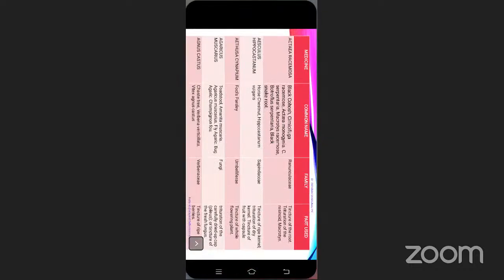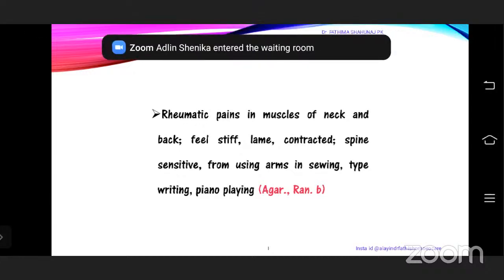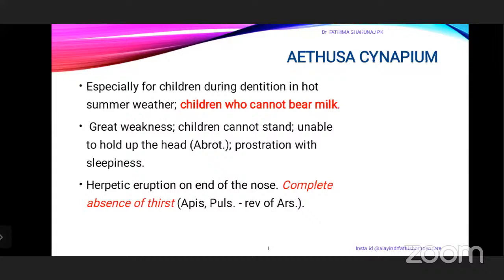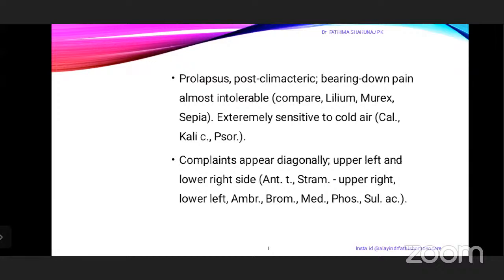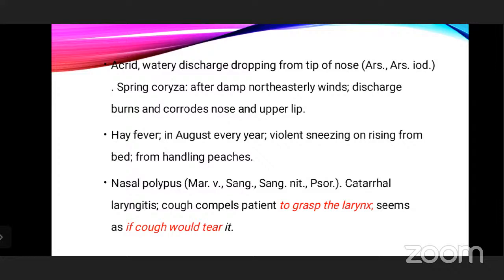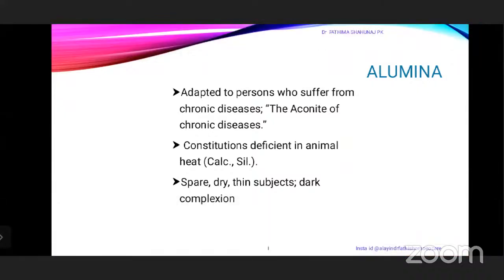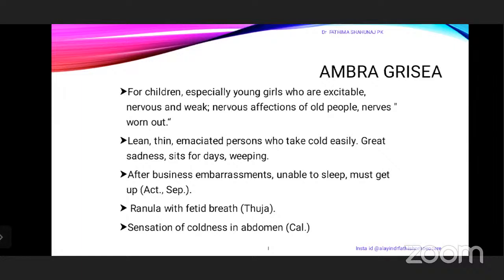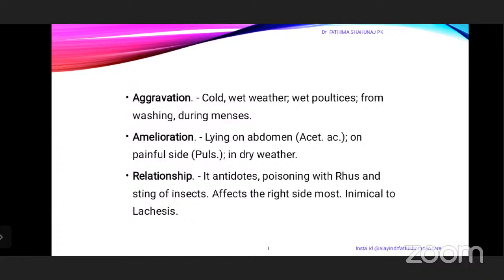Unlock Key points | Actea rec | Aesc | Aeth | Agarius | Agnus | All c | Aloes | Alum | Ambra | Amm m